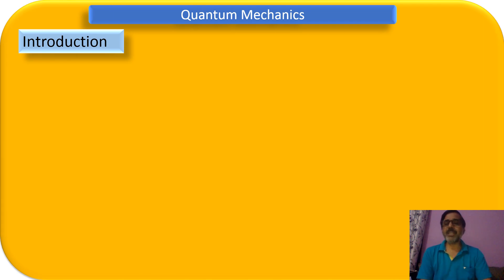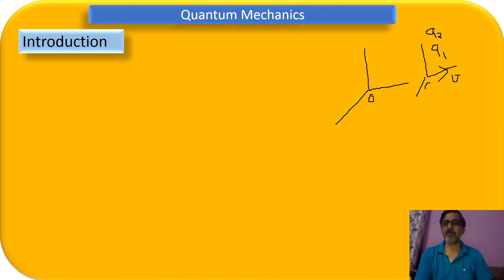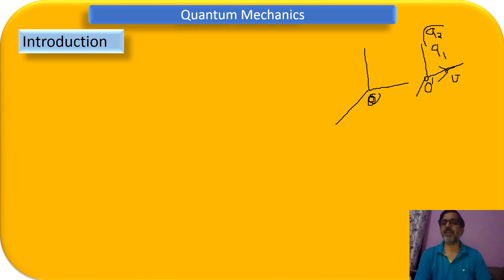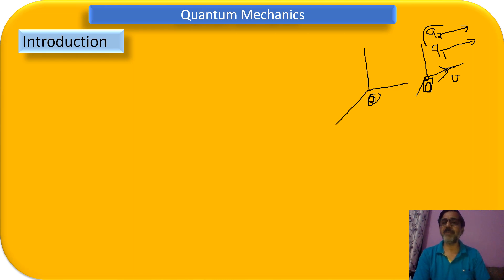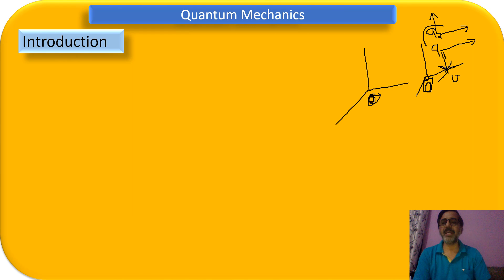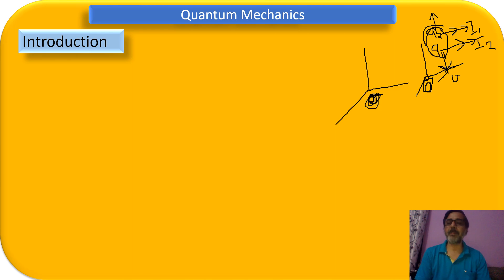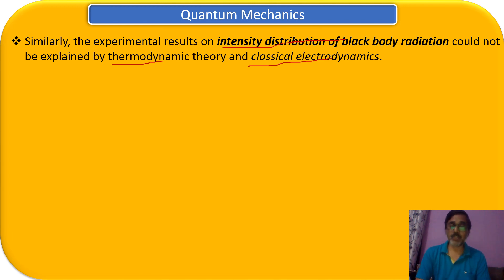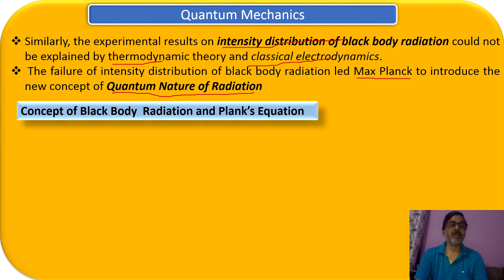Why Quantum Mechanics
With developing technologies,  the existing theory require to reframe yo accommodate the new challenges. Newtonian Mechanics, which was capable to explain all existing concept regarding the material world required to to refined when the velocity of materials particles approached the velocity of light. similarly, when the studies of subatomic physics took its root, the existing classical physics could not explain its outcome. The laws of electrodynamics failed completely to explain the black body radiation.
Therefore a new theory was required to deal with subatomic physics, and Quantum Mechanics took its birth to explain the black body radiation.
In this lectures I have taken up few ancient example to explain the need of new theory .